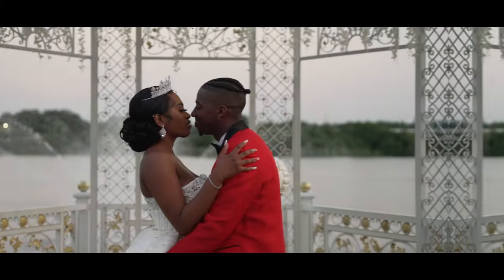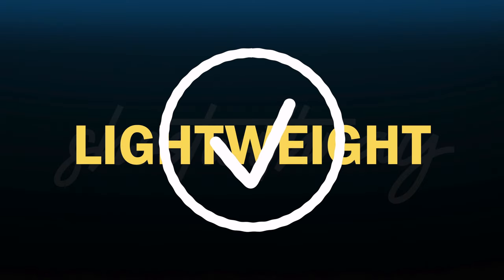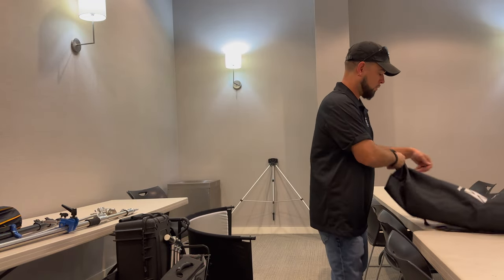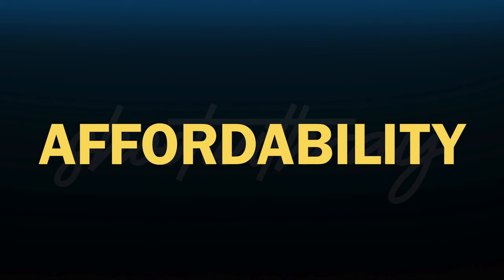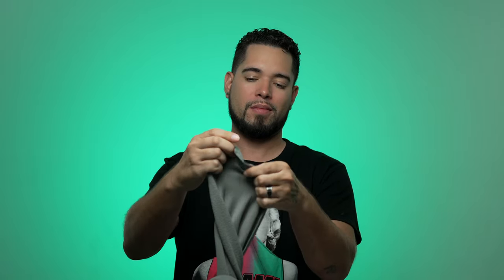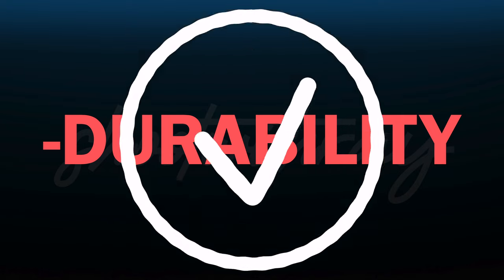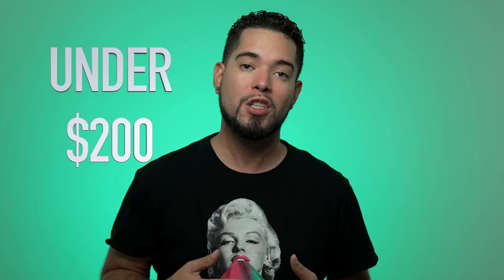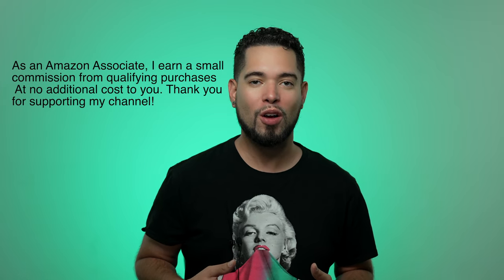Best Headshot & Portrait Backdrop?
In this video I review the Westcott X Drop 5' x 7' Mobile Backdrop System.
Step in with me to find out if this is yet the Best backdrop system for Headshots & Portraits?